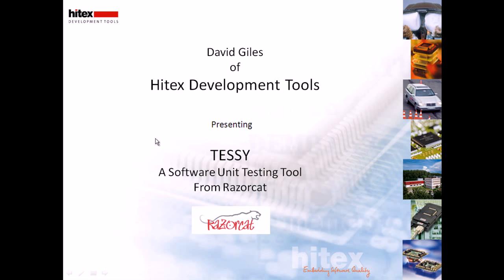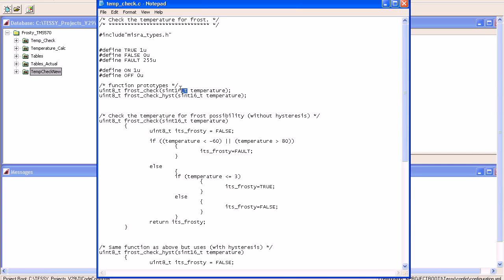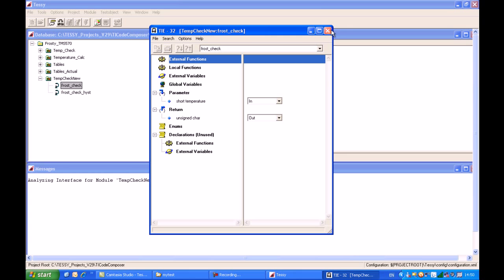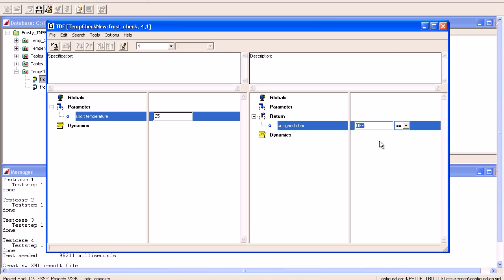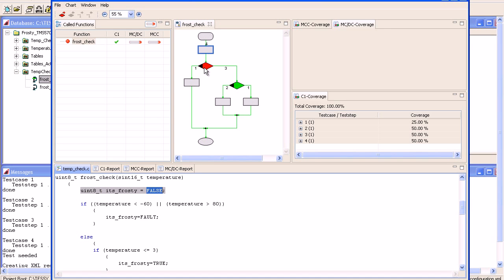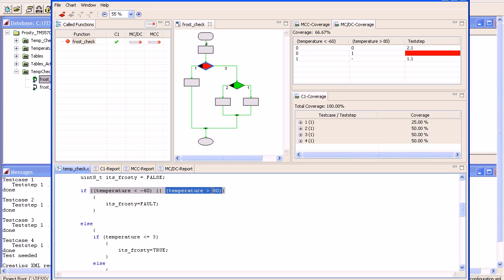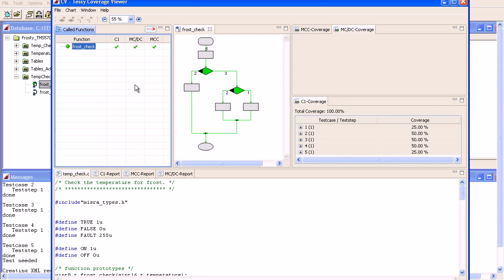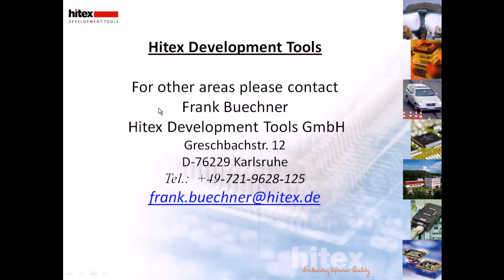TESSY-An Overview of the Unit Testing Tool